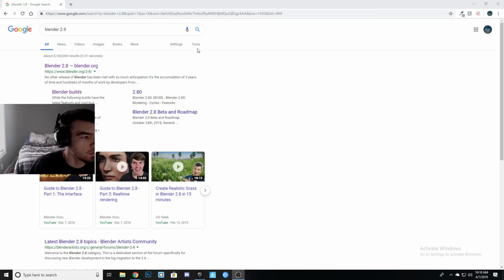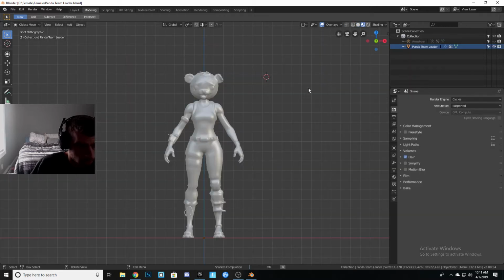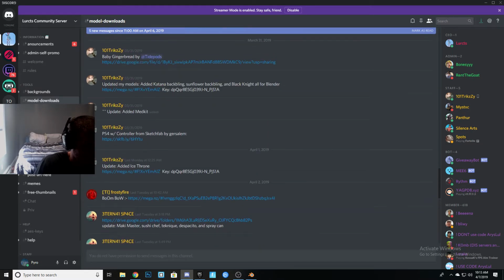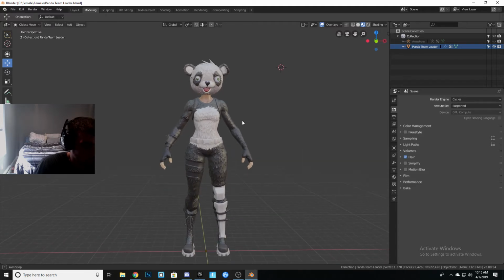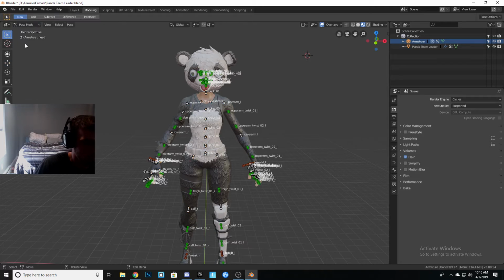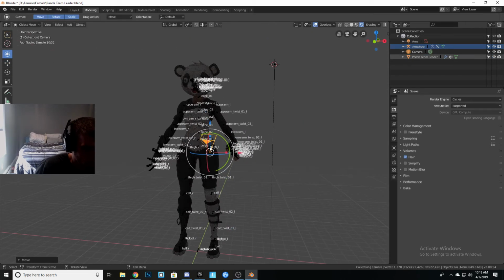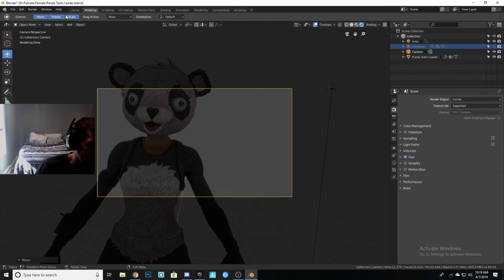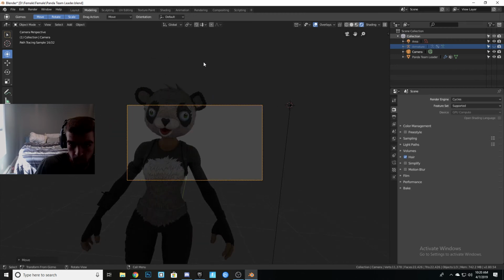How To Make 3D Fortnite Thumbnails (Simple Tutorial) April 2019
This is a VERY BASIC video showing how to make a 3D thumbnail using blender. This video should be used as a guide..

Go To Blender Models And Go Download Them!